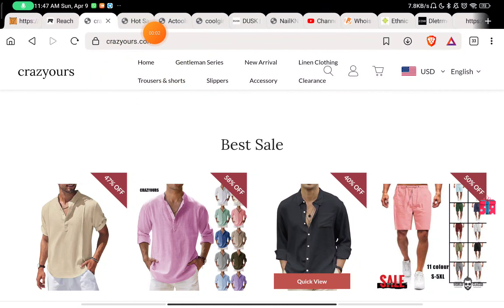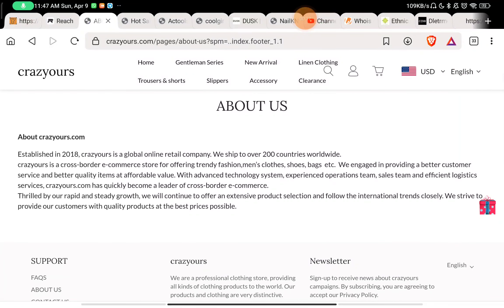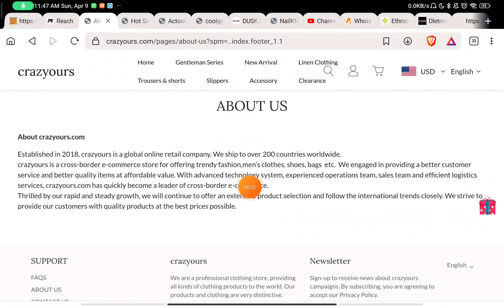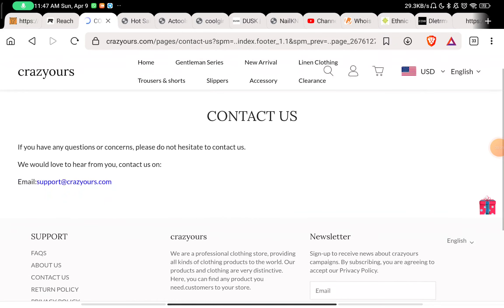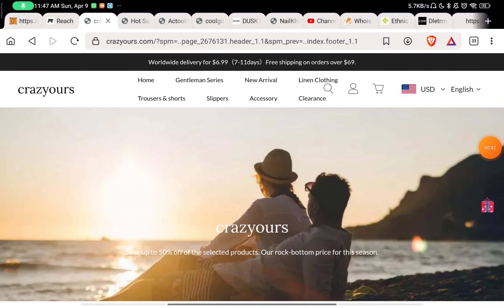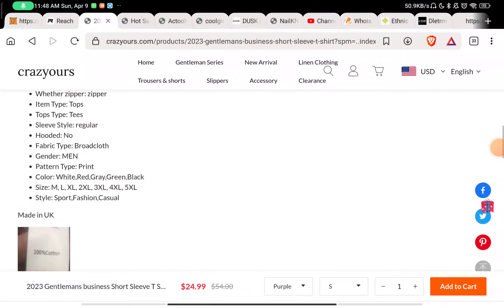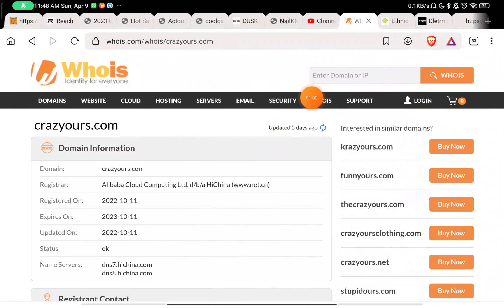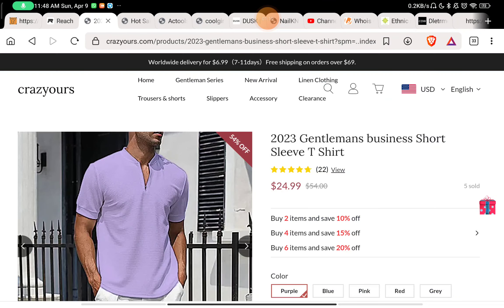Crazyours com Reviews - is Crazyours com Scam ?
Timestamps -

0:00 - is Crazyours.com Scam
0:31 - Crazyours.com Reviews